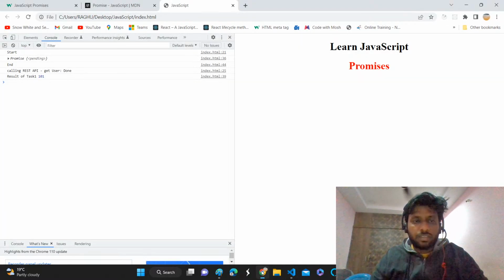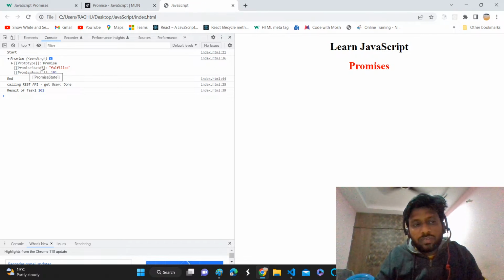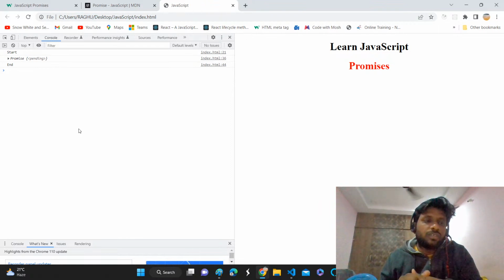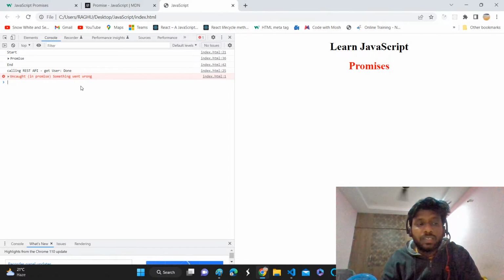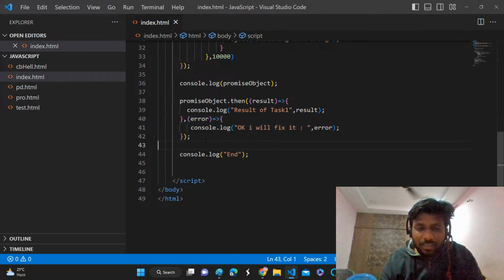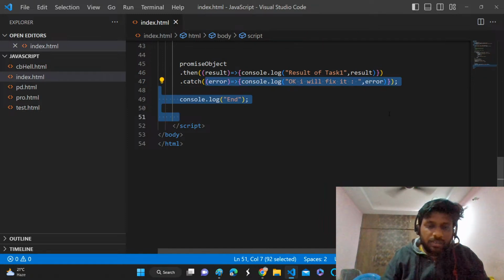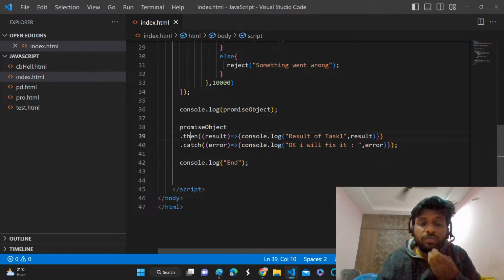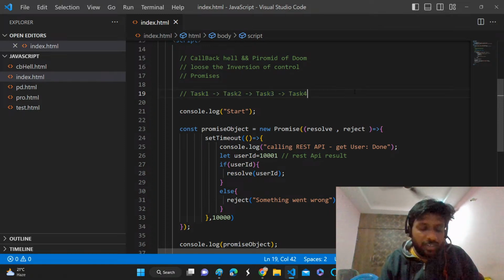Promises in JavaScript : Part 2